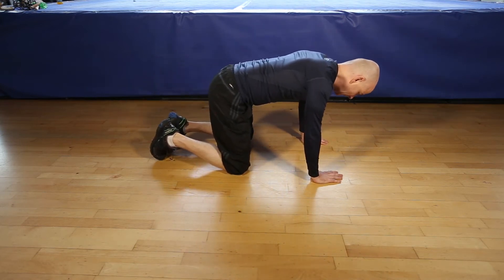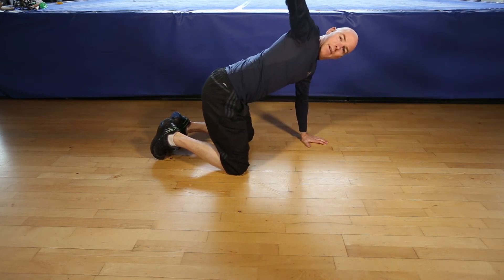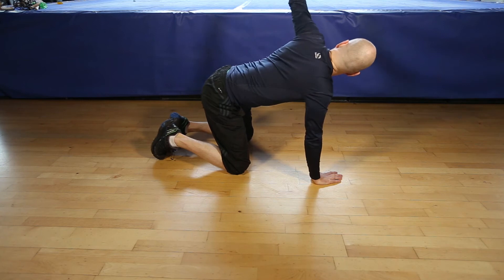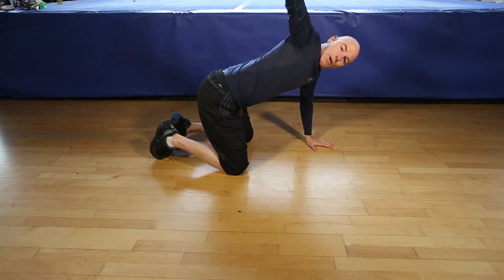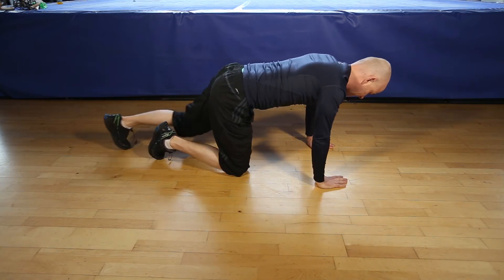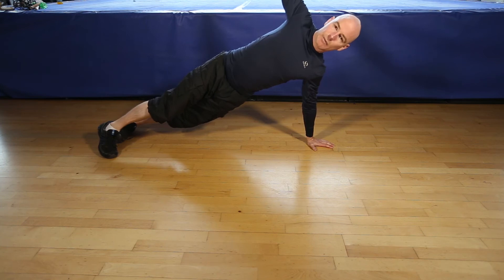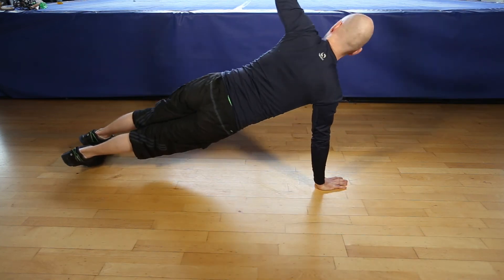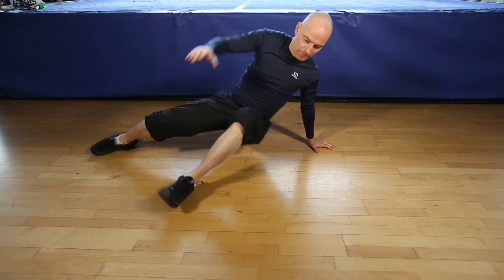How to: Push-up with Rotation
If you want to put them into action in a structured programme please visit our

We offer a 28 day online bootcamp, you choose where to perform, it and the time of day, all for one easy low cost payment.